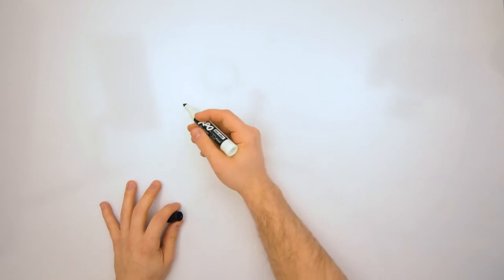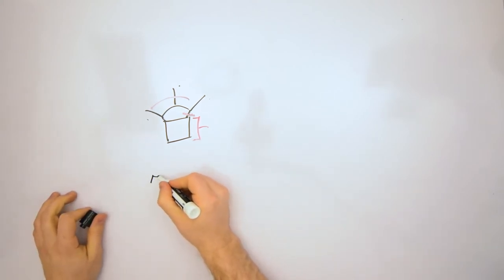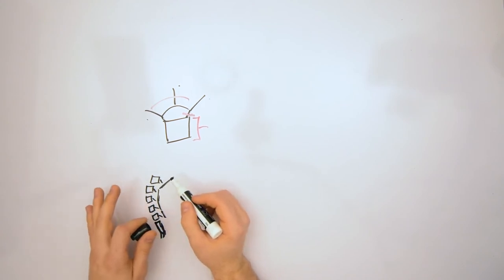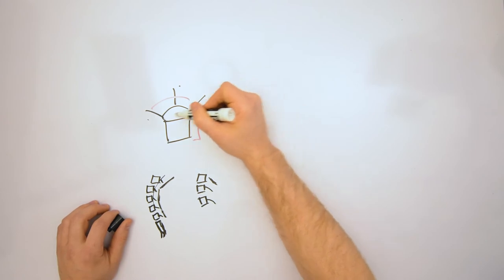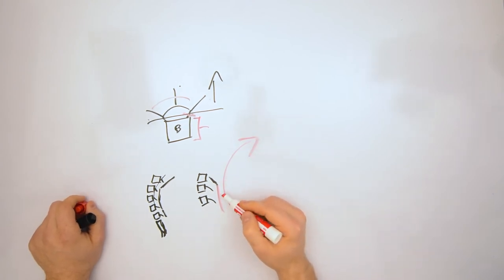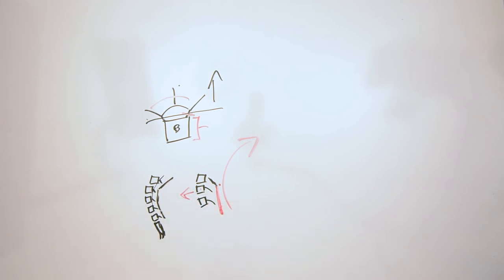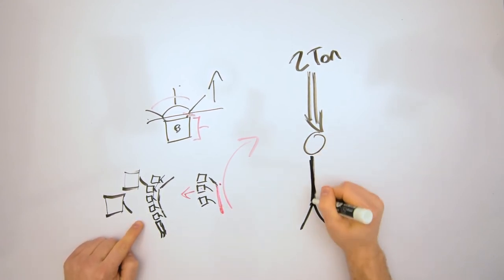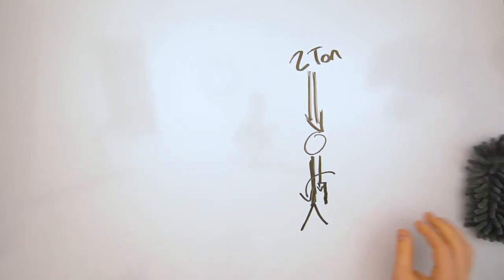1 Thing People with Spondylolisthesis Can't Do As Well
In spondylolysis and spondylolisthesis, we have excessive lordosis in the spine. This is usually in the lumbar spine, but could be in any part of the spine.

In the following video, I detail what's going on in the spine itself and how that affects the muscles around it and the spine's ability to handle compression.